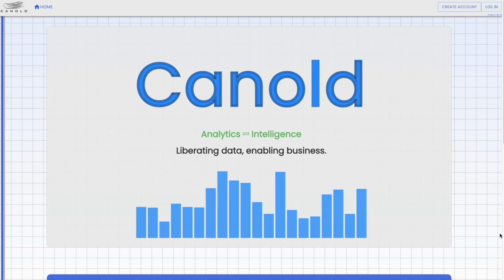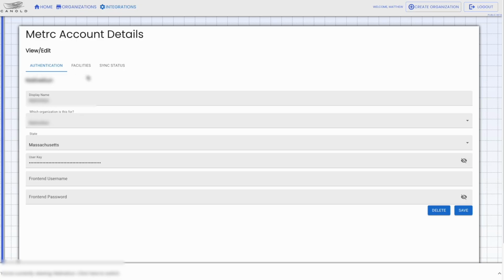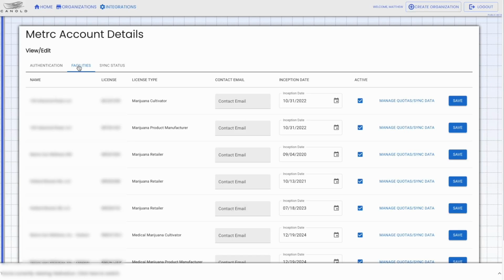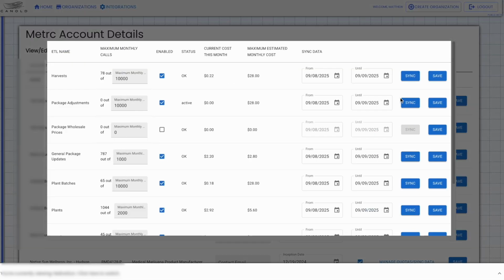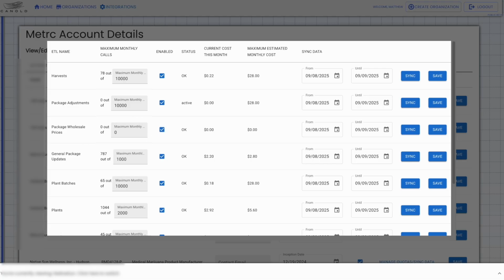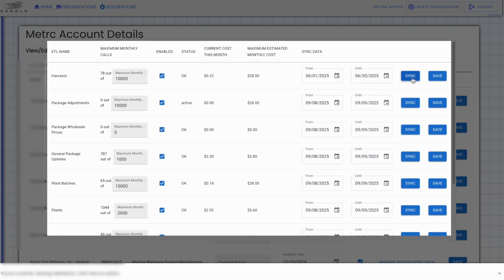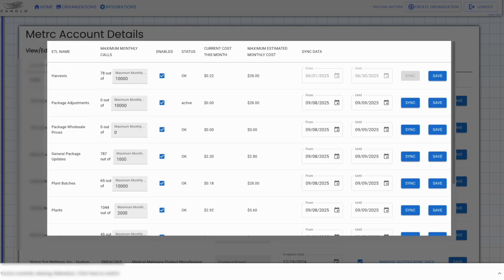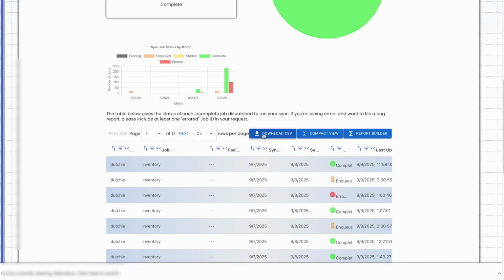Canold.com - Canold Metrc Automated Backfill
Overview of Metrc Automated Backfill functionality on Canold.com